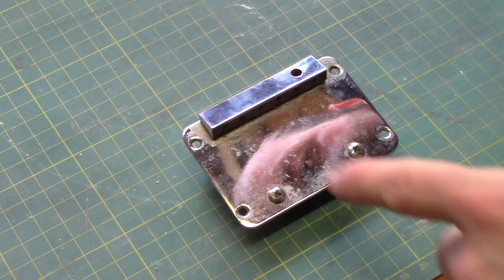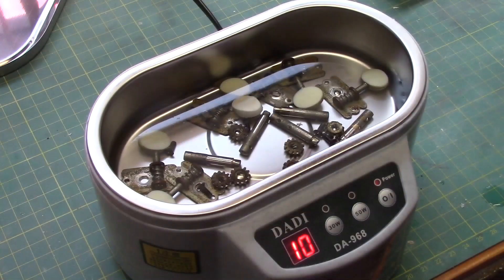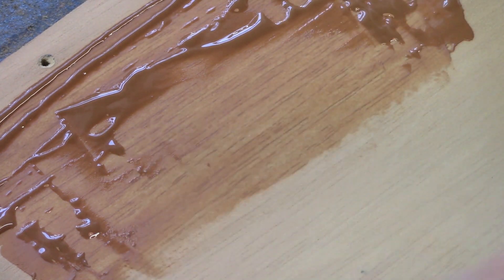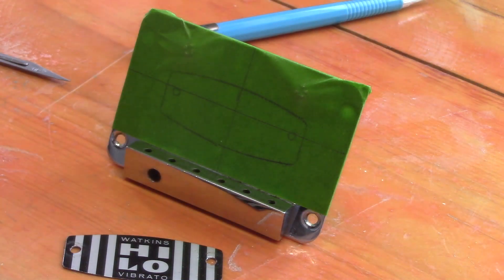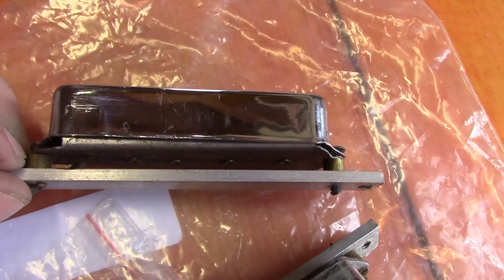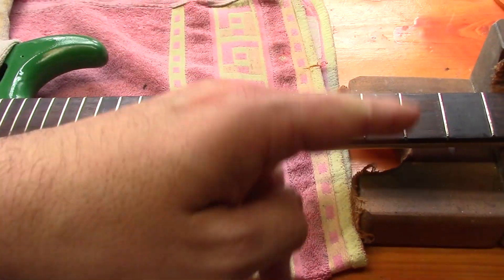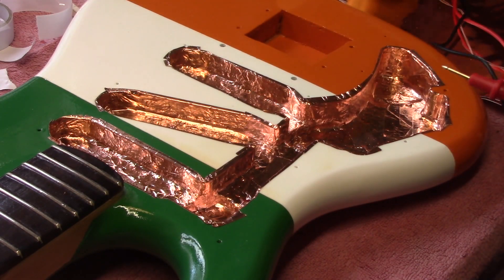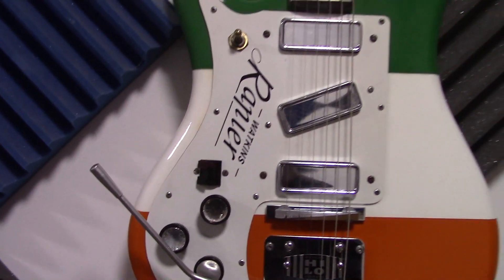Watkins Rapier 33 Refurbishment Final Part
The Final part of our Watkins Rapier 33 refurbishment